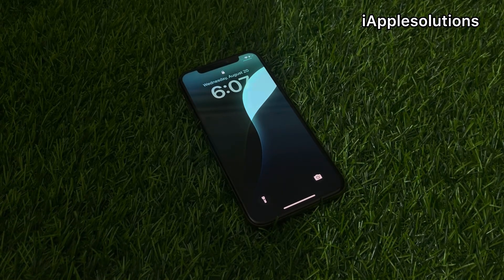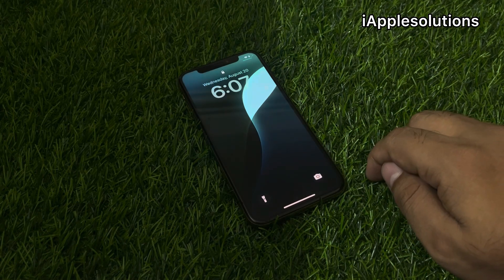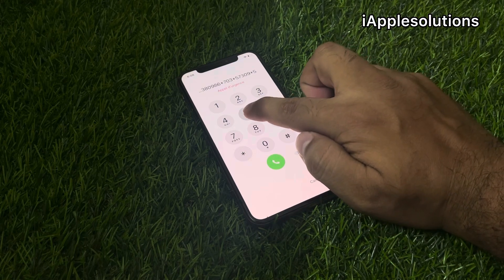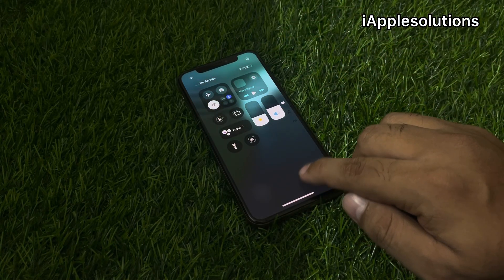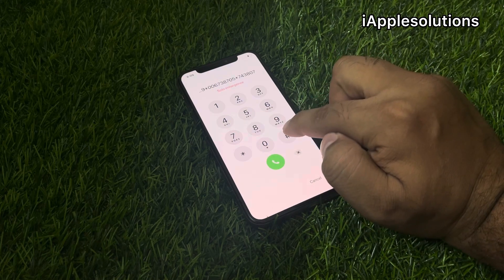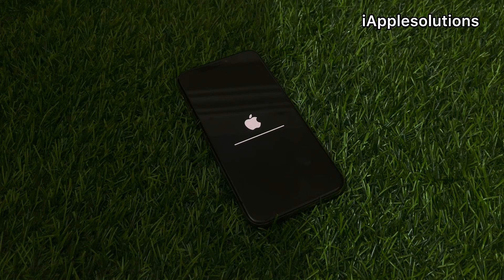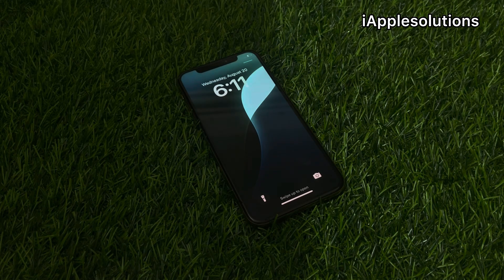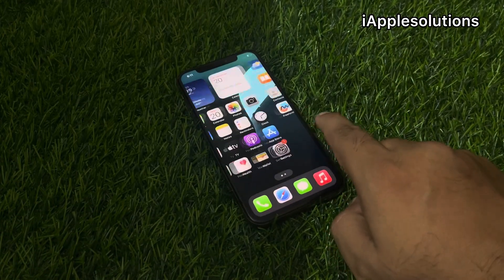Forgot iPhone Password? 🔑 Wipe & Reset iPhone Without Code (Easy Guide)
PassFab iPhone Unlock Wipe & Reset iPhone when you forgot your iPhone Password. With PassFab iPhone Unlock, you can easily retore your iPhone without passcode.

🔑 Forgot your iPhone password? Don’t worry! In this step-by-step guide, we’ll show you how to wipe and reset your iPhone without a passcode. Whether your iPhone is locked, you forgot the screen password, or you just need a complete reset before selling, this method works for you. 🚀📱

With iApplesolutions, you’ll always get easy, clear, and safe solutions for all Apple problems. 💡 This tutorial covers how to erase your iPhone completely, restore it to factory settings, and get it working like new again 🔄✨.

⚡ Works on most iPhone models!
⚡ No complicated tools needed!
⚡ 100% beginner-friendly!